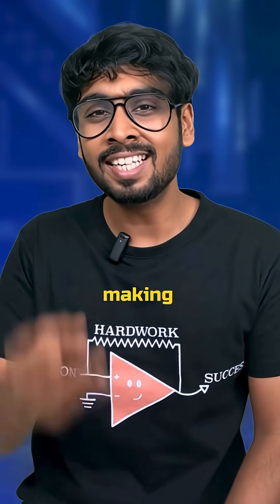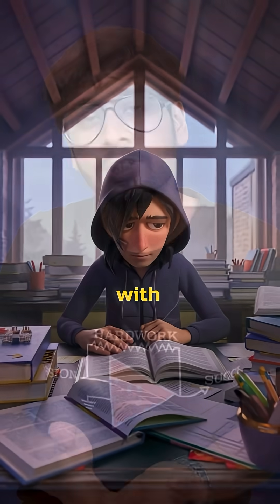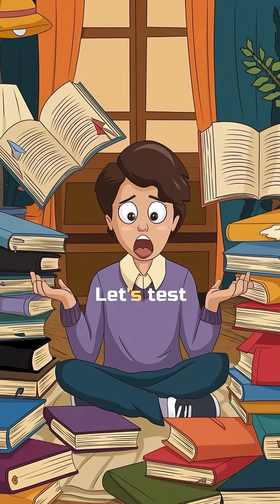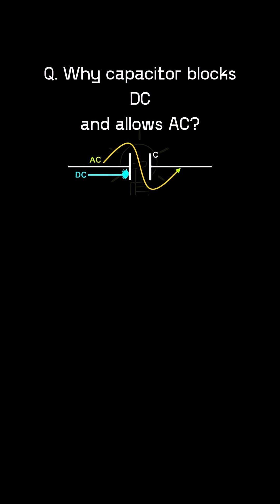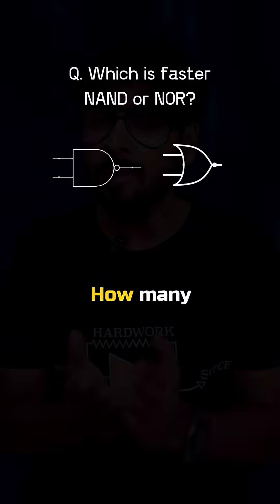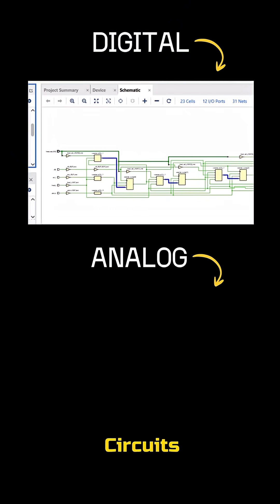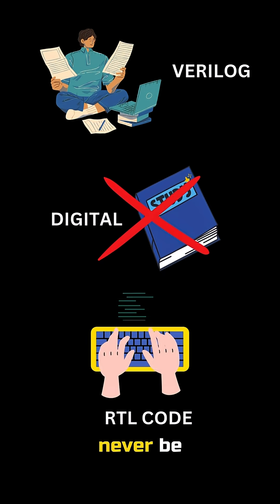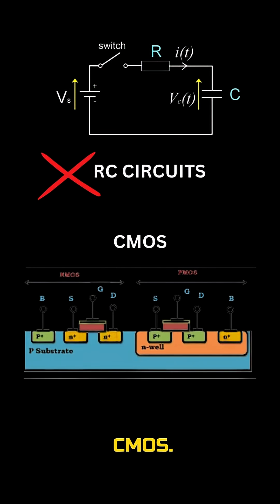Don’t make these 3 mistakes, otherwise electronics is going to be very tough!!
Share this your electronics friends!!

Correct order to study:

Digital
Verilog
Network analysis
Analog
Signals and system
Control System

You can do digital and after that start with Verilog. Parallely do analog and network analysis. Study laplace, Fourier and z transforms and then start with signals and systems and control system.